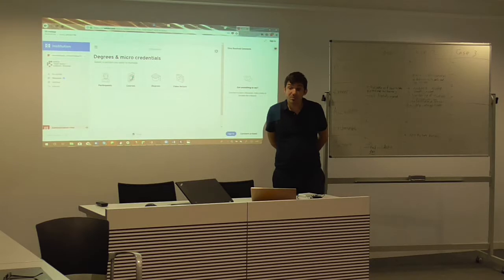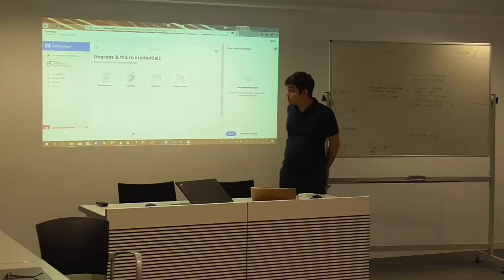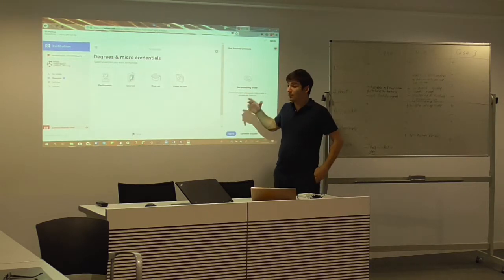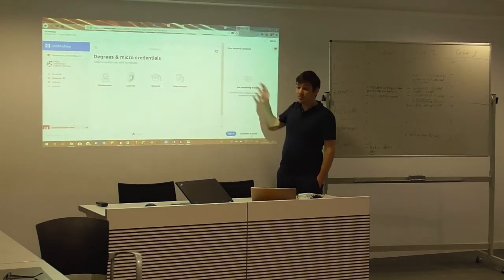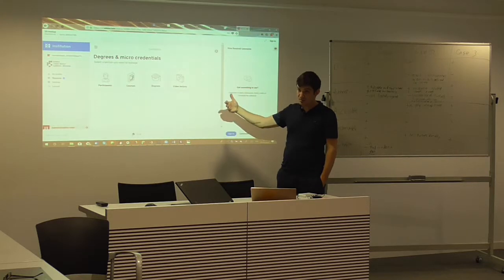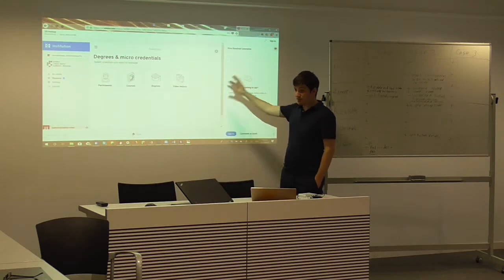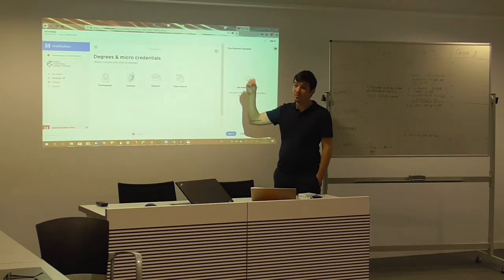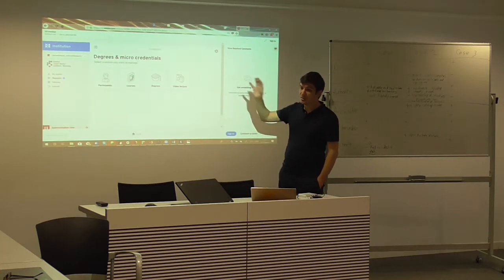OEPass Multiplier Event, Barcelona, 25 October 2018 part 8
The multiplication event served as the launch event for the Learning Passport among European Higher Educational Institutions. It involved a half-day seminar that covered the following topics:
• Current state of recognition of open educational credentials in Europe. The learning passport as a way to facilitate recognition of open credentials in Europe

The event attracted over 30 participants, and was held on the sidelines of EDEN‘s Research Workshop RW10. It targeted open education experts of European Higher Education Institutions.